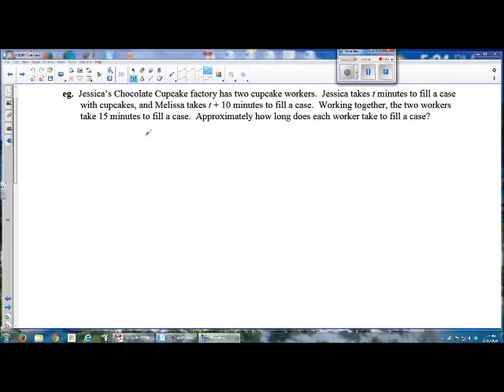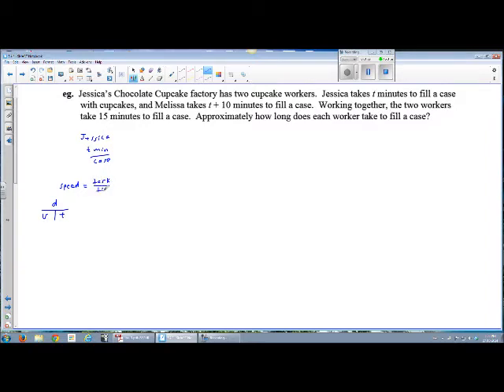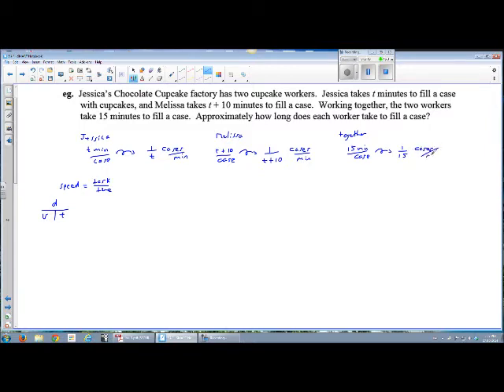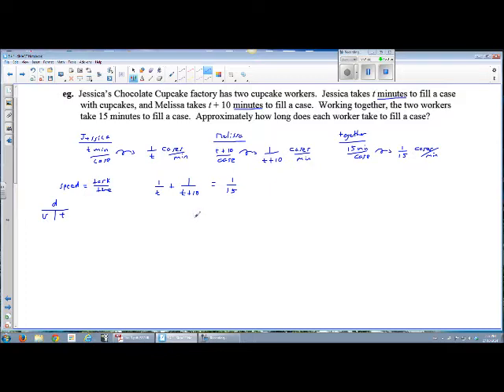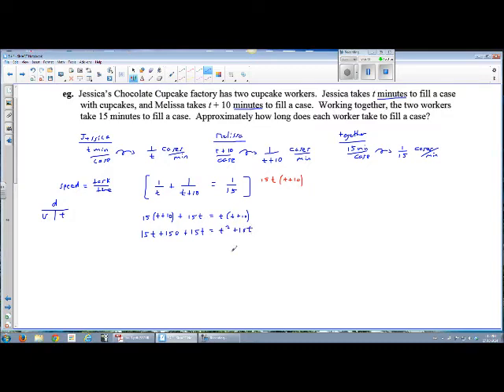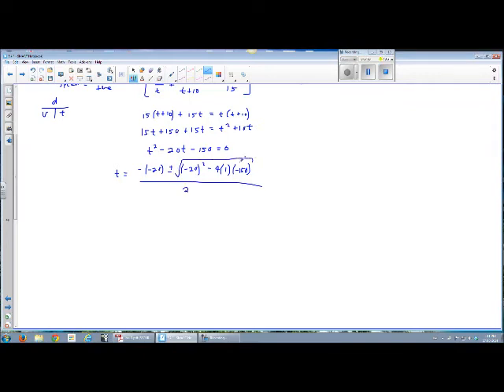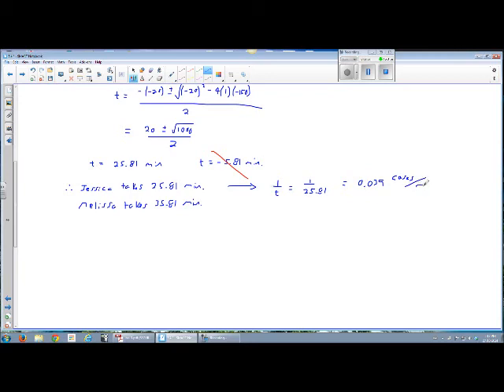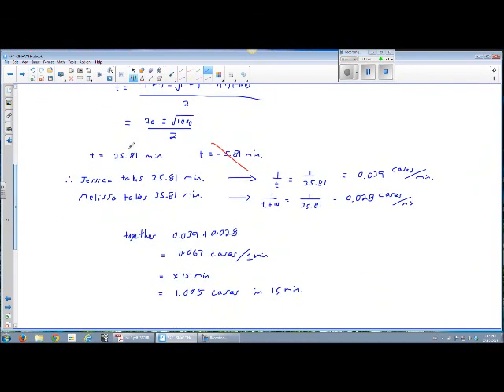MHF 4U lesson 5.4 part 03